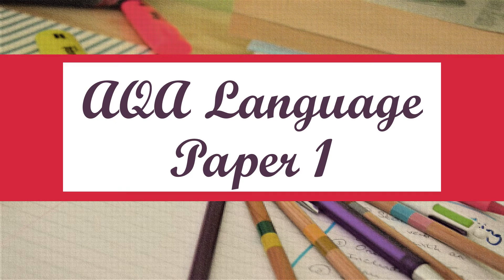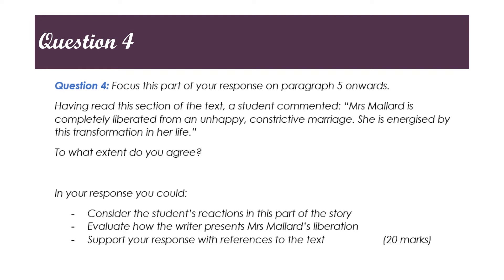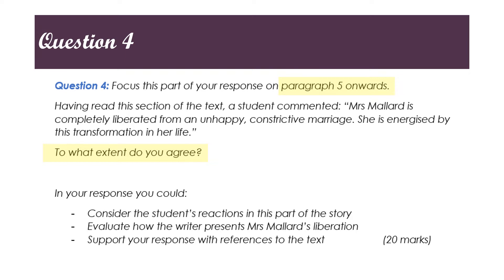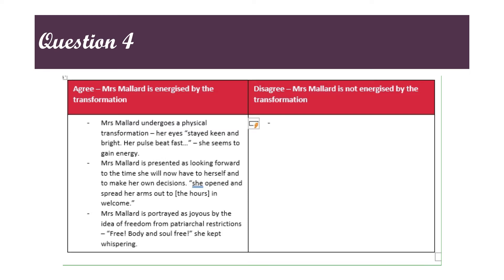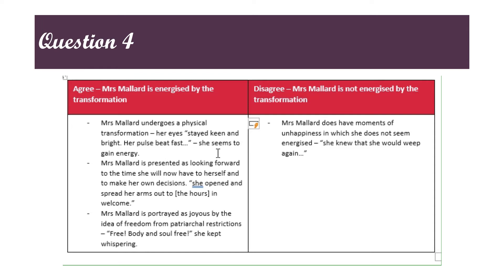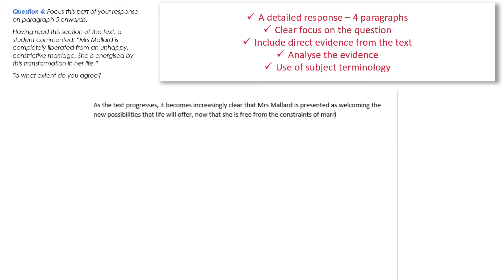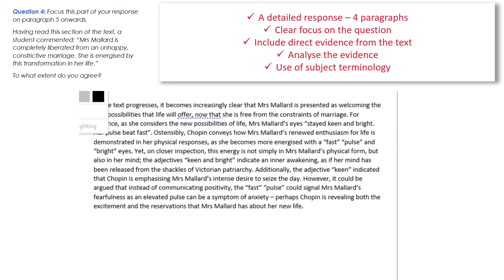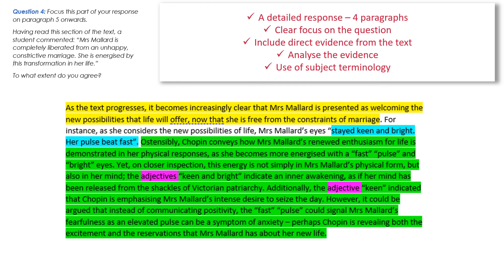AQA Language Paper 1 Question 4 (The Story of an Hour)